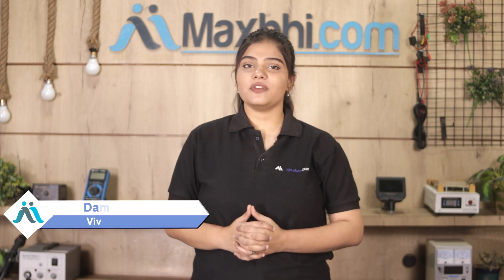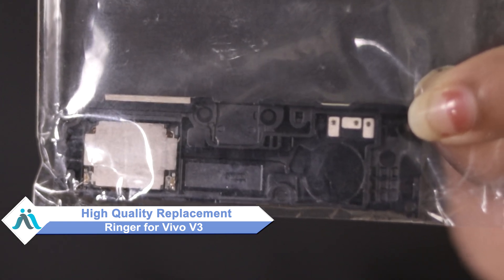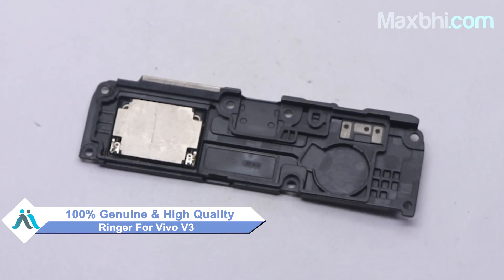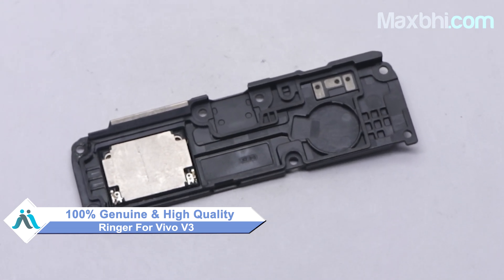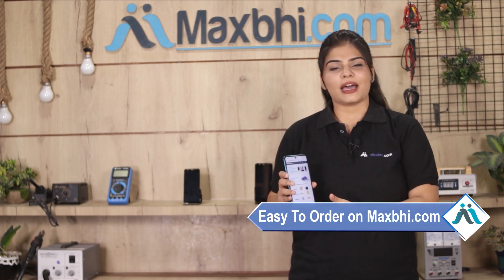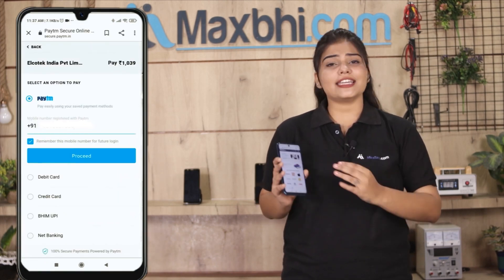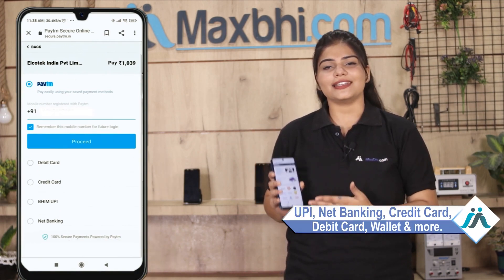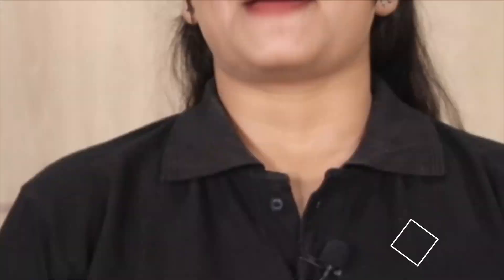Buy Vivo V3 Ringer, Free Delivery High Quality Best Price Maxbhi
Damaged Ringer in your Vivo V3? The replacement Ringer for Vivo V3 comes with replacement warranty and the shipping is done in secured packing to make sure you get the product in perfect shape.